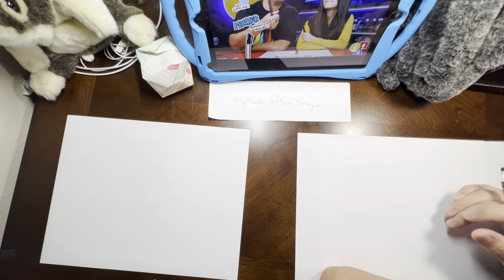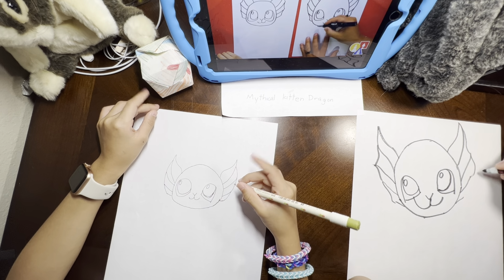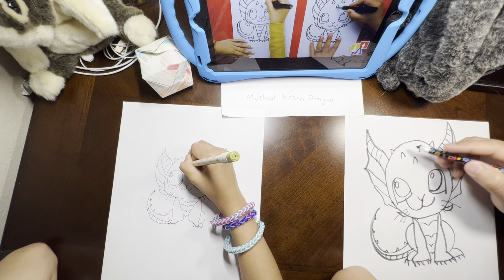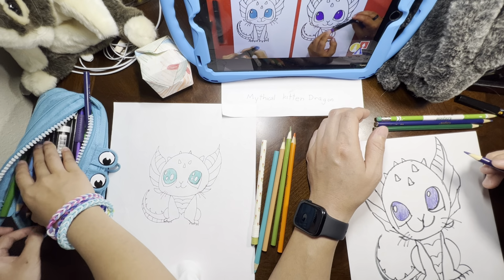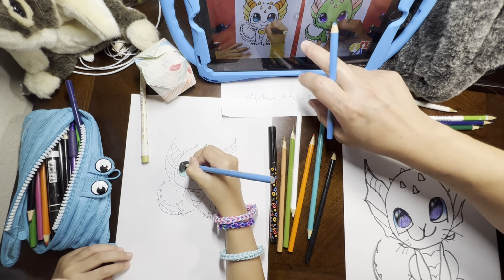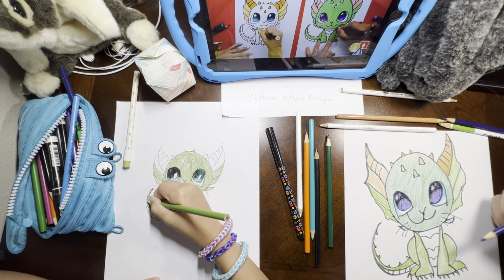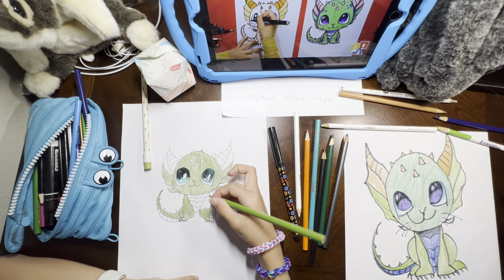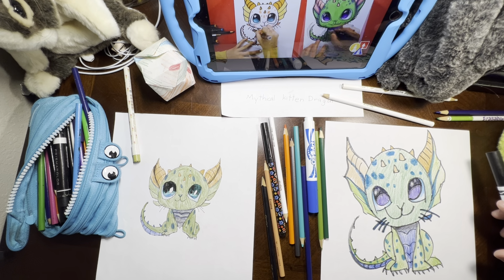Mythical kitten dragon how to draw lean from Art for kids hub